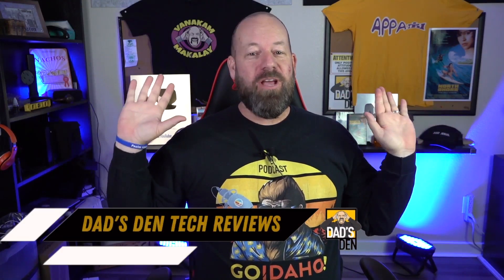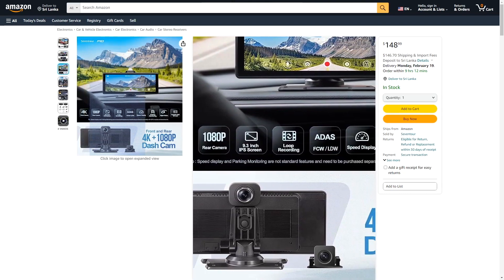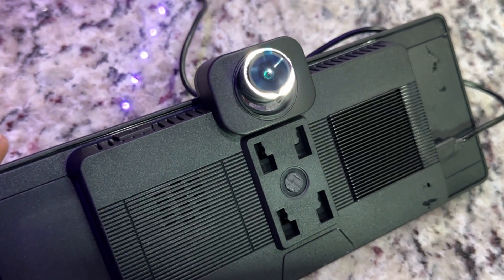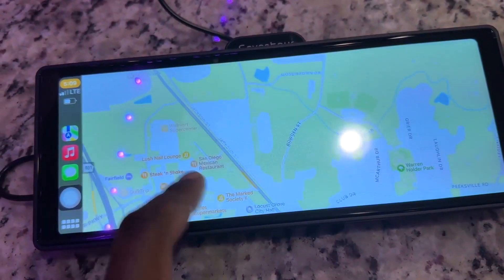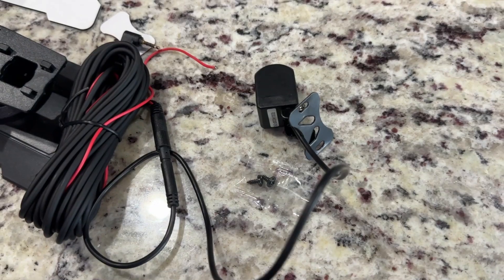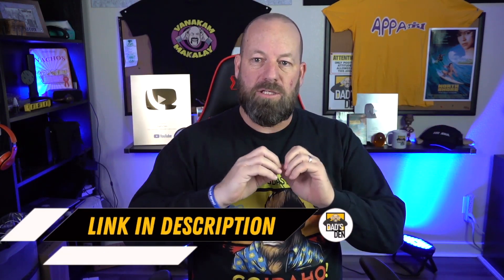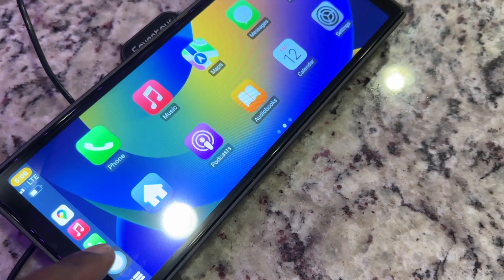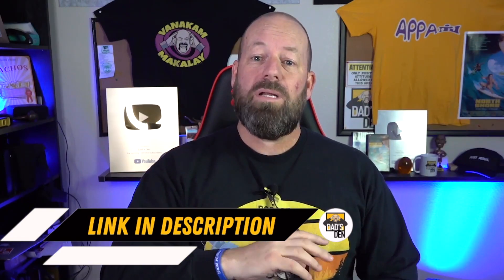$149 Portable Wireless Carplay Review from Amazon | Apple CarPlay and Andoid Autio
This video will be a full review of the Seventour $149 Portable Wireless Carplay from Amazon. There are a lot of portable wireless carplay devices for sale on Amazon and there can be some issues with them. So let's see how this one performs and whether it get's the Dad's Den stamp of approval.

Our Other Gear:

Sony FDR-AX700 Camera
Canon SL2
Emart Soft Light Kit
Tripod K&F Concept
TREBLAB Z7 Pro Headphones
Lighting Equipment
3-Axis Gimbal
MacBook Pro for Editing

OUR MOTTO:
Dad’s Den TECH REVIEWS is to help YOU “Work Smarter, Not Harder” by reviewing technology we would use on a daily basis and determine if they are worth your while. We will be giving you insightful information on new technology trends, tech reviews, tech tips all while having a little bit of fun and humor.

THE TEAM:
Ken aka Dad's Den
Darren
Brian

What types of reviews we do.

- Microphone reviews
- Camera Reviews
- Camera Equipment Reviews
- Phone Reviews
- Phone Accessories Review
- Tech Reviews
- Tech Gear Reviews
- Technology Reviews
- Smartphone Accessories
- Gimbals
- Drones
- RC Cars
- Smartphones
- Lighting Equipment